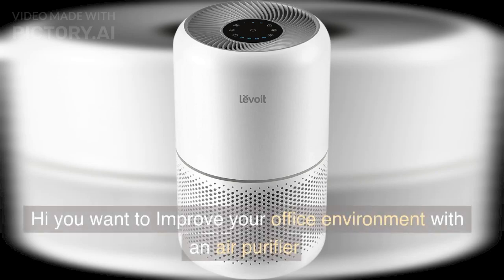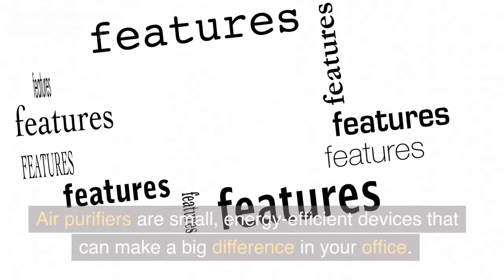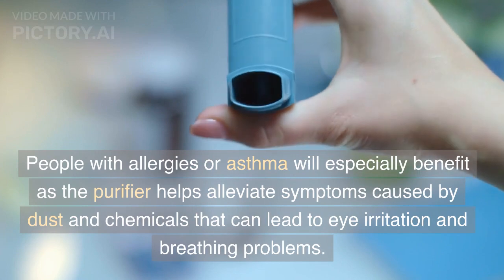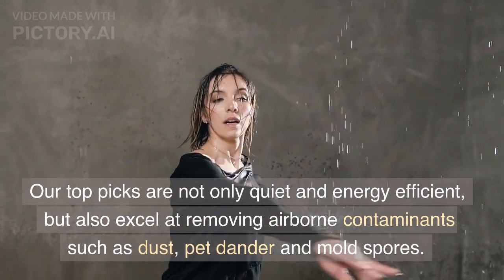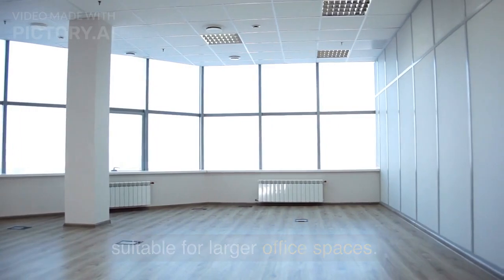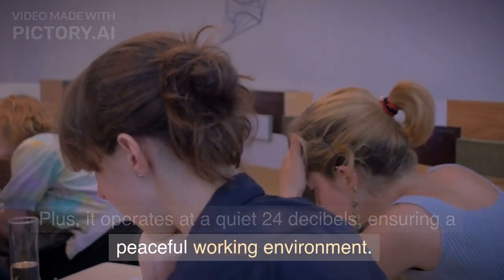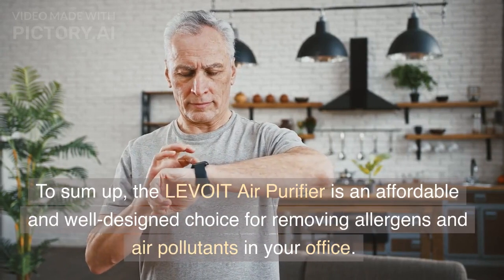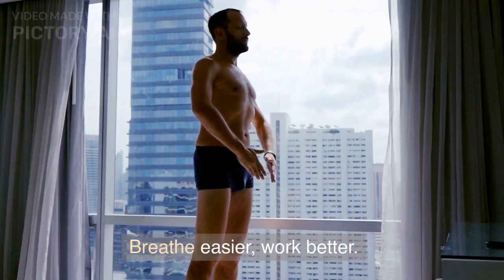The Benefits of Installing an Air Purifier in Your Office in 2023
➜ Link to the best Air Purifier 2023 that we have listed in this video:
►US Link◄
➜ Smart Security Camera
We have just put together the top Air Purifier of 2023.